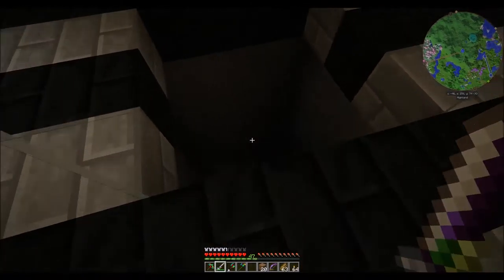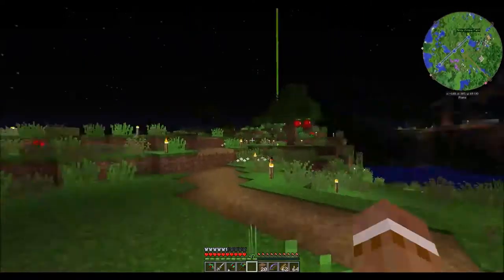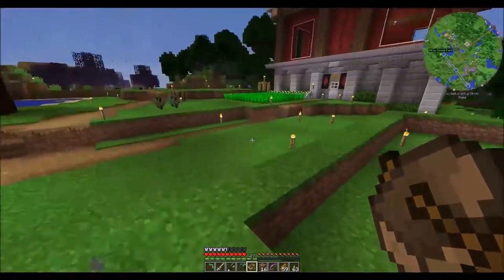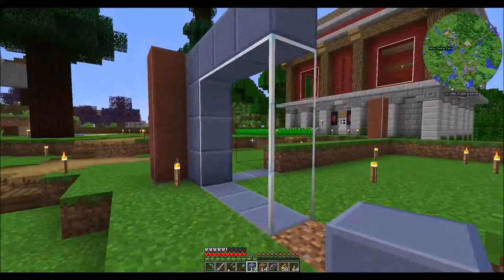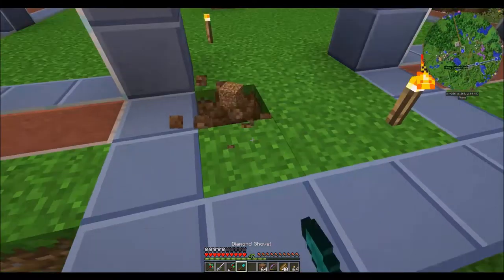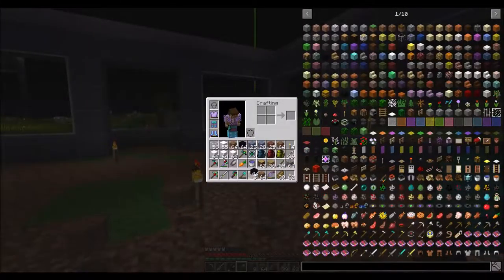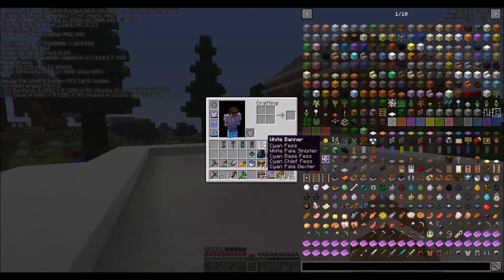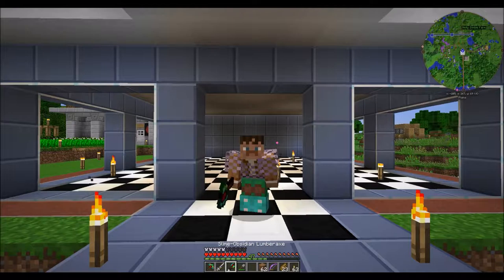Vanilla+ Episode 4 -- "Lemon's General Store"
Multiplayer modded minecraft on a server with friends! Let's begin work on a general store! And this time, I actually show you how I build it. Fantastic!

For attributions, see attributions/info section on this channel.